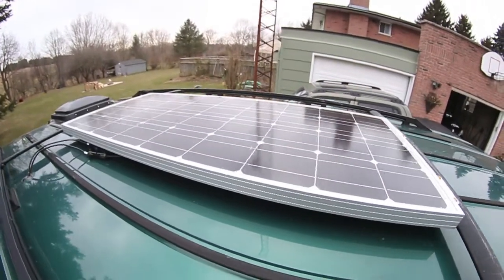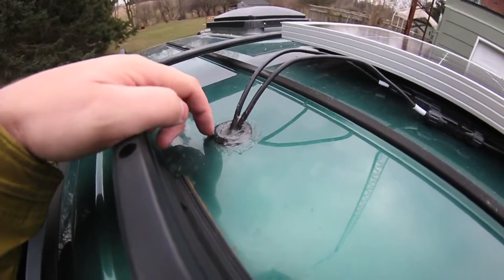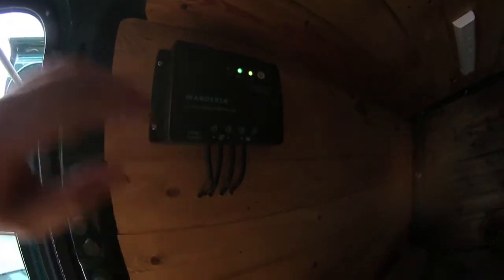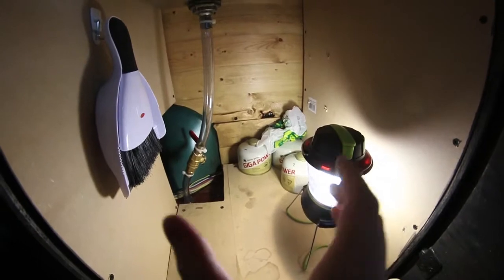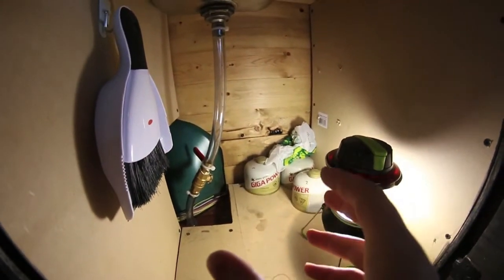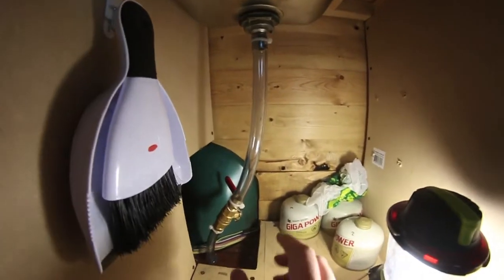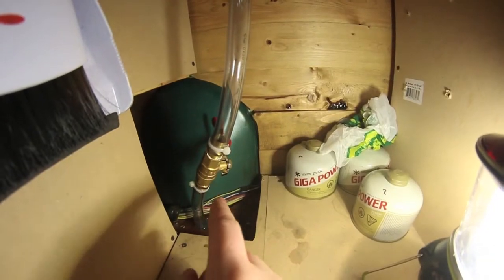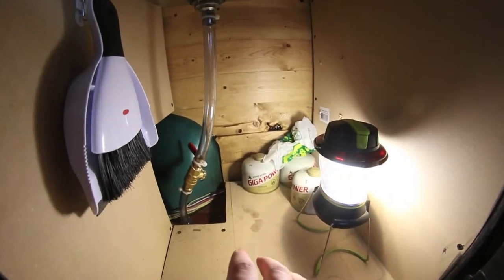Spring Prep | New Van Mods | New Stuff!